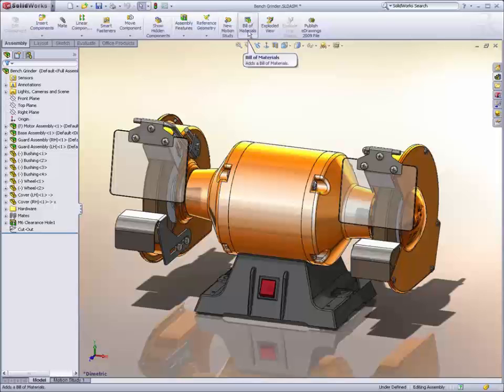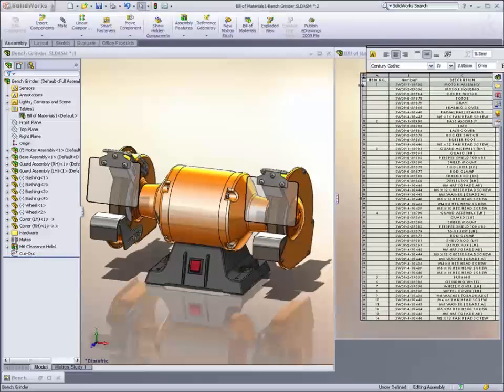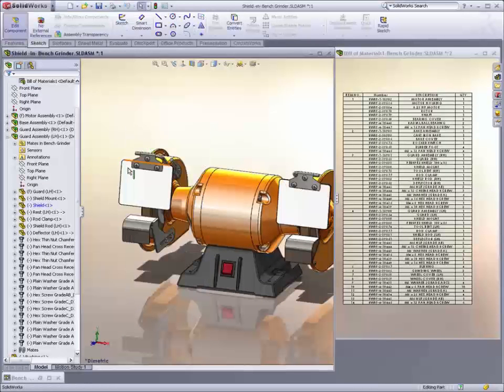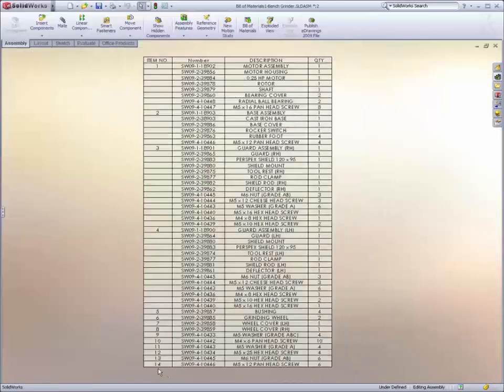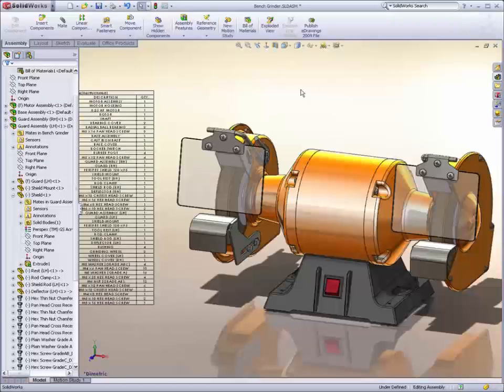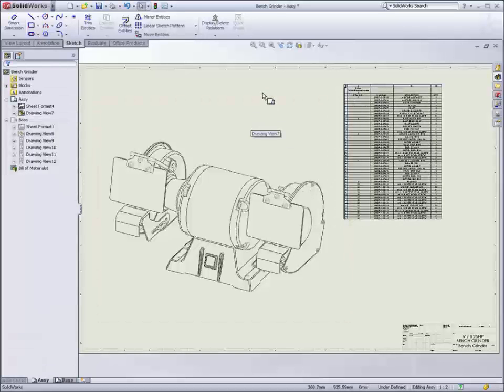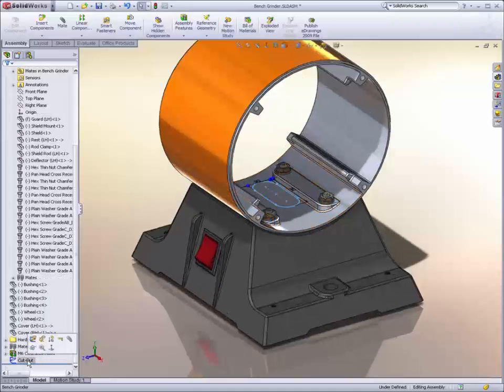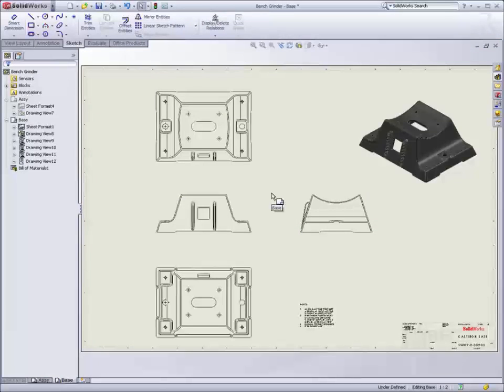SOLIDWORKS What's New 2009: Section 09 - Assembly Level BOM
You no longer have to create a drawing to get a BOM, you can not create one in the assembly level.